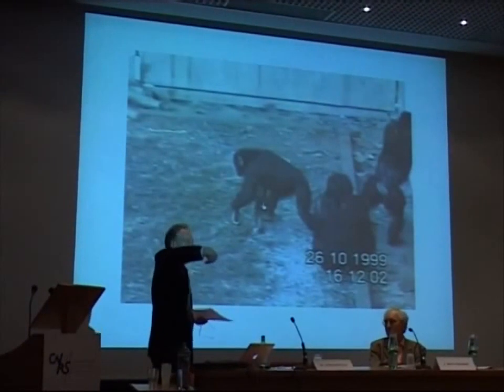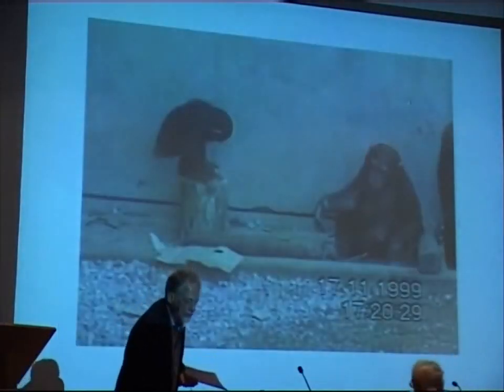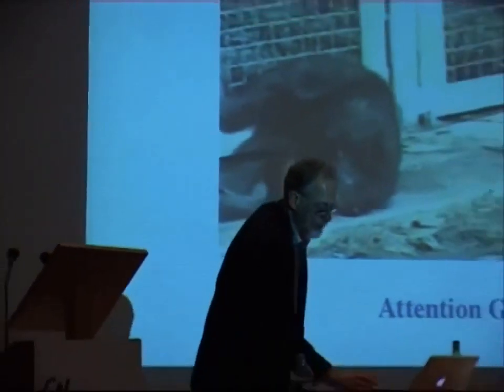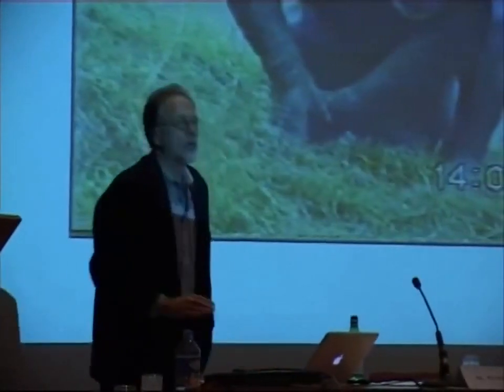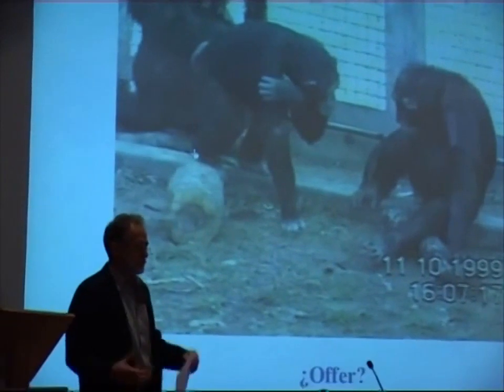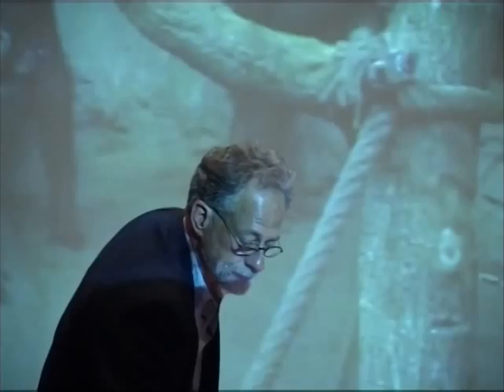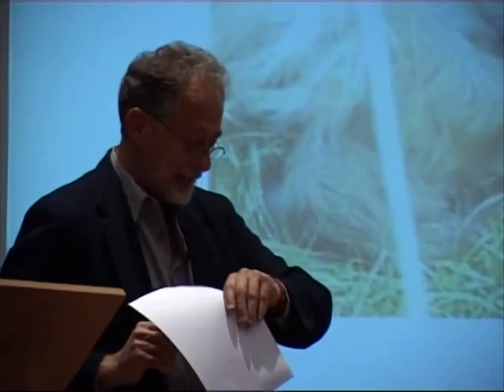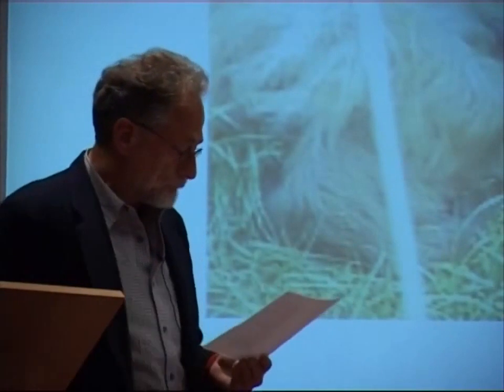The Intentional Communication of Great Apes | Michael Tomasello (2006)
MICHAEL TOMASELLO
Origins of Human Communication

Monday May, 15th, 2006
CNRS, Campus Gérard-Mégie, Auditorium Marie Curie
3, rue Michel-Ange, 75794 Paris Cedex 16.

Lecture 1: The Intentional Communication of Great Apes

Apes communicate with conspecifics most flexibly in the gestural domain, including adapting to the attentional state of the recipient. They use both intention movements (abbreviations of social actions that become communicative within a specific interactive context) and attention getters (actions that gain the attention of others to the self in a wide variety of contexts). All of these are basically dyadic - aimed at regulating the social interaction directly - not triadic in the sense of referring to external entities. They are also all basically "competitive" - aimed at getting the signaler what she wants - not co-operative in the sense of sharing psychological states. Interestingly, when interacting with humans many apes do learn to "point" to things they want triadically. But these "points" are action imperatives only ; they are not co-operative in the human sense (and may not even be truly referential), as evidenced by the fact that these pointing apes still do not understand when humans point for them informatively.